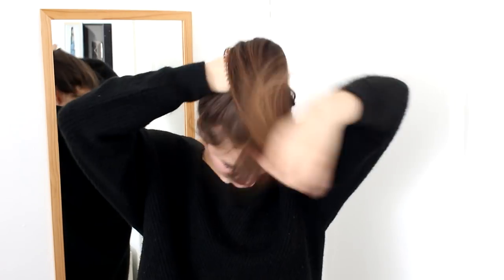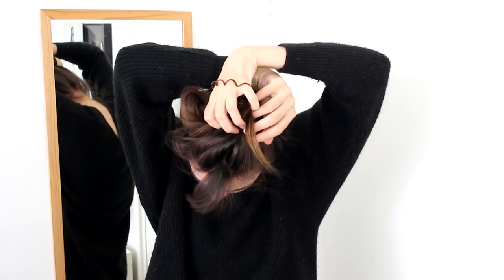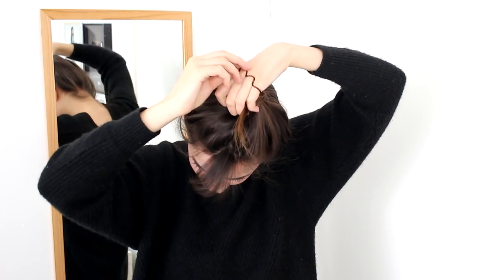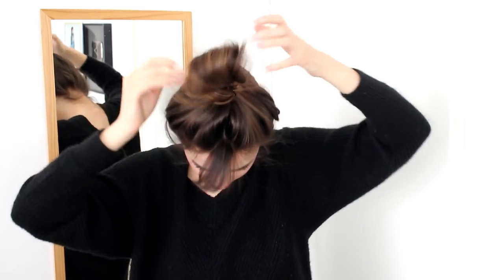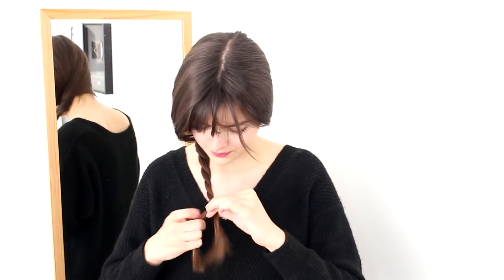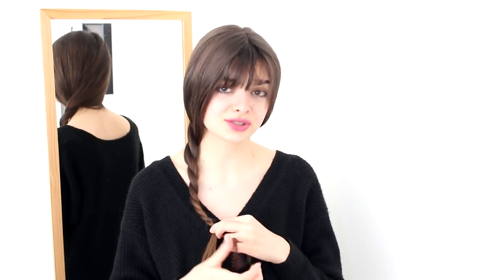Ways To Wear Your Hair To Bed | No Braids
In this video I'm sharing my favourite ways to wear my hair to bed. They're all easy and quick to do, comfortable, and will leave your hair beautiful the next morning. As my hair is too thin to come out of a braid looking good, these are all no braiding styles. Enjoy!

On my lips: NYX Powder Puff Lippie Squad Goals

Enjoy browsing!

Love,
Lucy